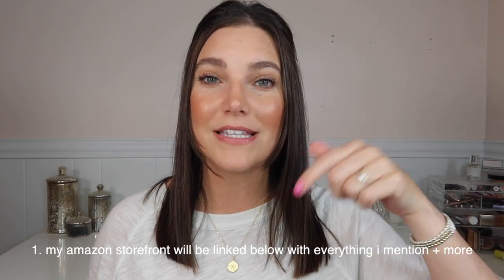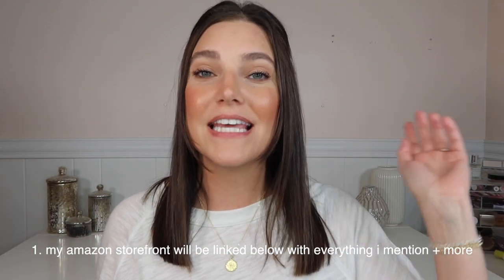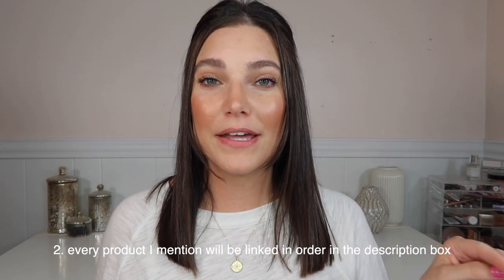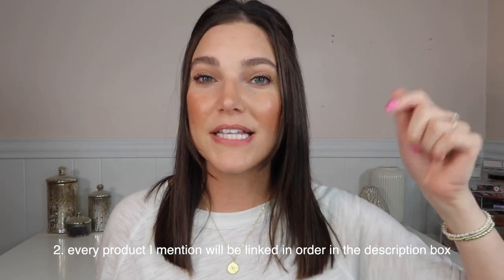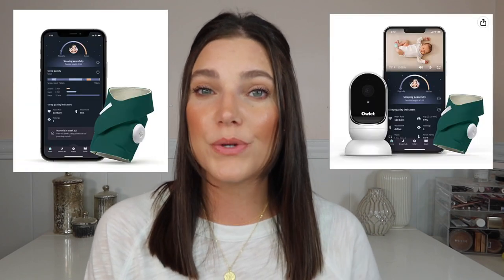AMAZON PRIME DAY 2022 FOR BABY & KIDS | Sarah Brithinee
Baby Jogger Single to Double:

Baby Jogger Jogging Stroller:

Graco Jogging Stroller:

Butt Paste:

Dreft:
Stage 1
Stage 2

Evenflo and graco wagon

Evenflo travel stroller:

Grace Nest2Grow Travel System:

Fisher-Price Swing:

Frida Baby Basics Kit:

Frida Baby Nose Frida Baby Nasal Aspirator:

Owlet Sock:

Owlet Sock & Monitor:

Pampers Cruisers:

Pampers Swaddlers:

clothing:

30-Piece Magnatiles:

100-Piece Magnatiles: